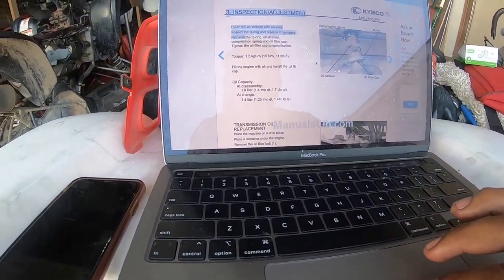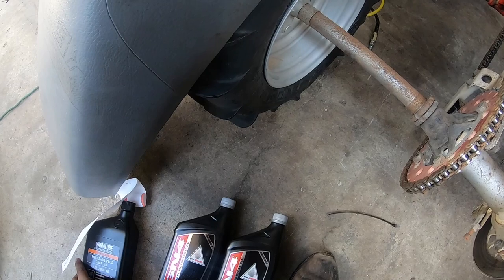How to do a Oil and Transmission change on a ATV! (Kymco)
Hello everyone, I know a lot of people are just getting into Atvs and I wish to help. These Atv's are getting pretty famous and are affordable so I decided to show you how to do some maintenance. Hope it helps :)